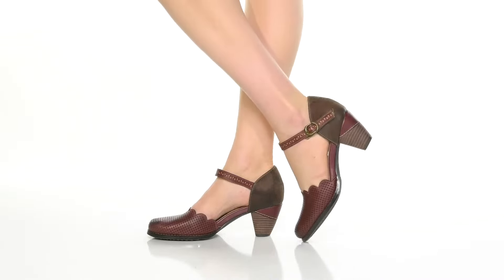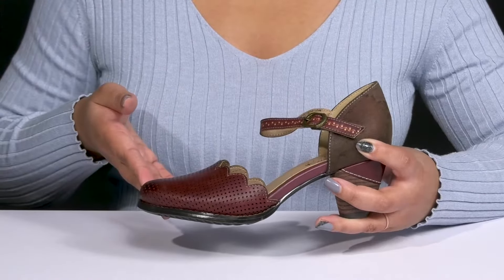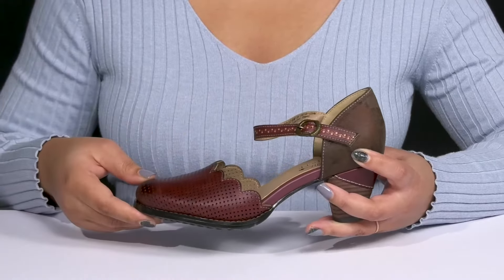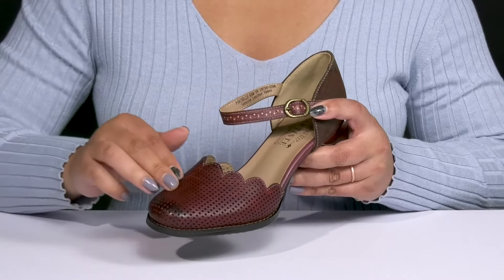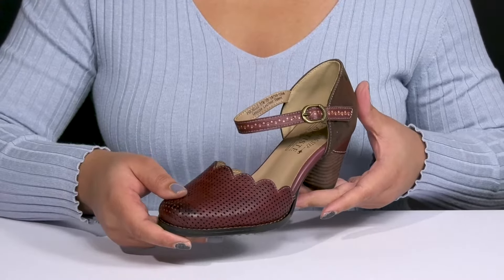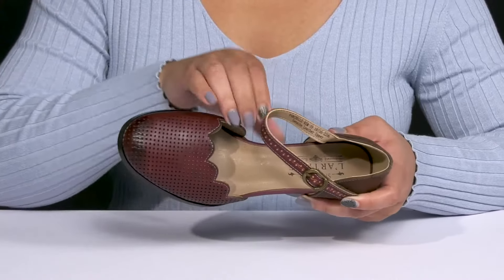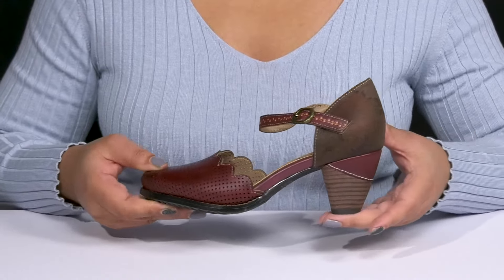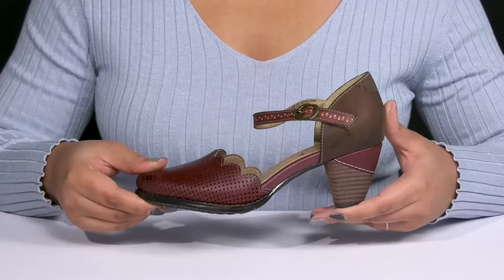L'Artiste by Spring Step Parchelle SKU: 8943566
Please note that due to the unique hand-painted design of L'Artiste by Spring Step® footwear, the exact design may vary from piece to piece.
The  L'Artiste by Spring Step® Parchelle will add a clean and colorful look to your modern style.
The ornate Parchelle mary-jane to set-off your wardrobe.
Hand-painted perforated leather.
Scalloped top-line for added pop of style.
Brushed gold metal buckle closure for adjustable fit.
Synthetic leather lining and insole.
Stacked heel.
Polyurethane outsole.
Imported.